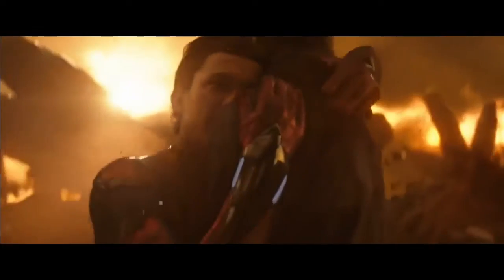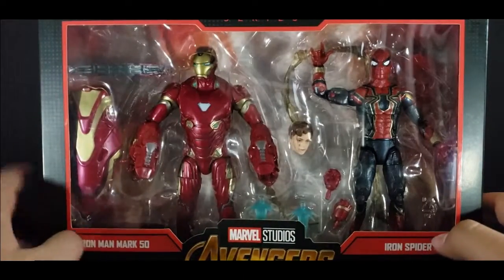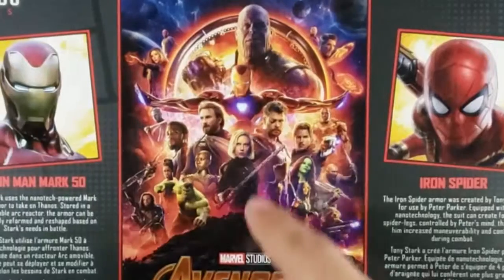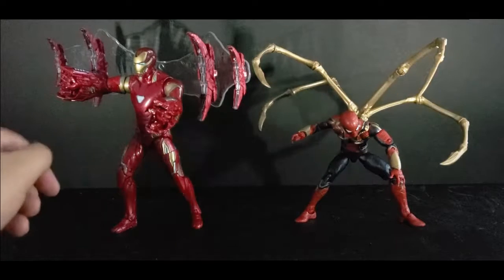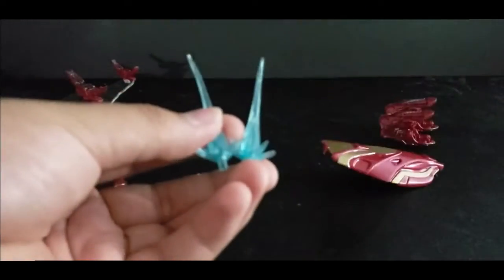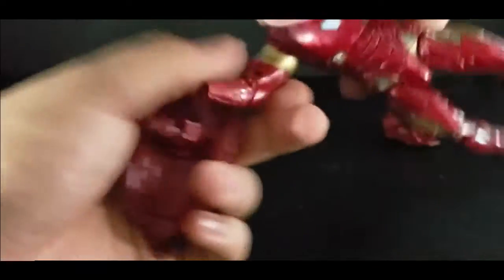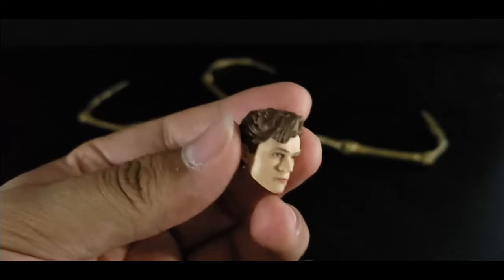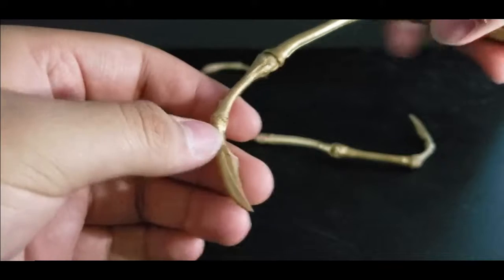Marvel Legends Infinity War Iron Man and Spider-Man 2 pack REVIEW